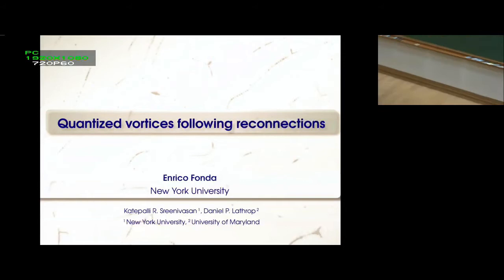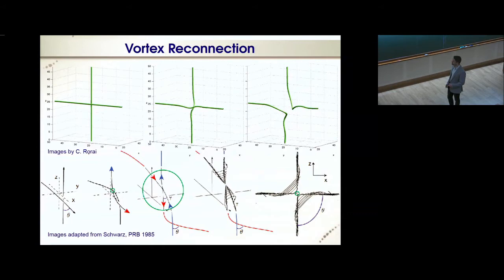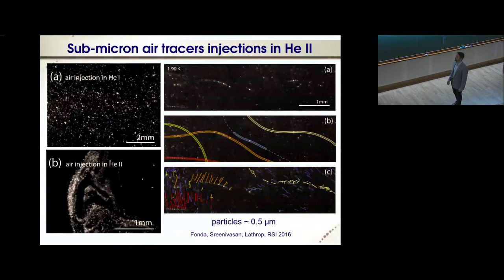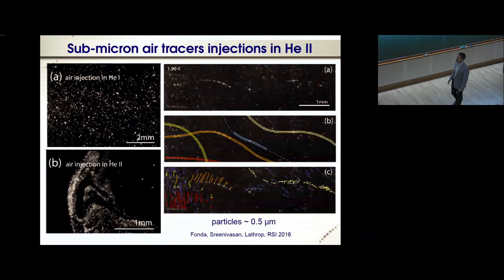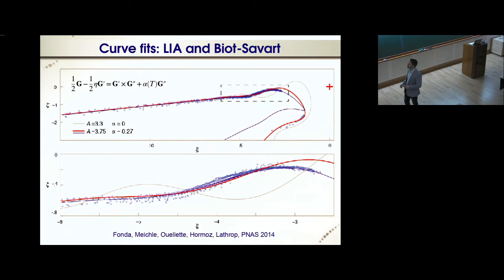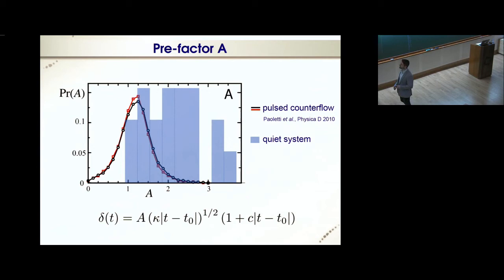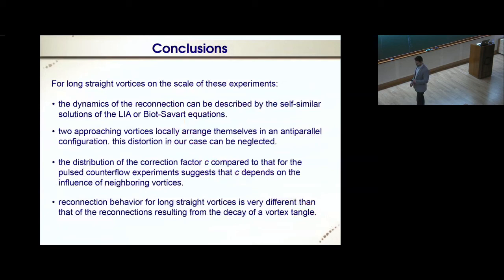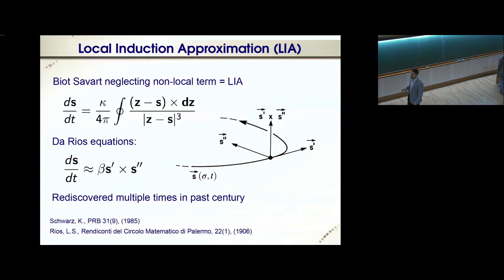Quantized vortices following reconnections by Enrico Fonda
Turbulence from Angstroms to light years

The study of turbulent fluid flow has always been of immense scientific appeal to engineers, physicists and mathematicians because it plays an important role across a plethora of known phenomena, extending from the quantum mechanical all the way to cosmological scales. The purpose of this discussion meeting is to bring together researchers who have made key contributions in various areas of turbulence to describe their latest research results and discuss open problems.

The talks will be in the broad areas listed below and will cover the spectrum from homogeneous isotropic turbulence to situations where shear breaks isotropy (as in the ocean, the atmosphere, solar fluid dynamics, and in engineering flows) to turbulent convection (as in the rotating Sun) and quantum turbulence:

Basic turbulence
Isotropic and homogeneous turbulence
Quantum turbulence
Cosmological turbulence
Boundary layers and lab flows
Geophysical and astrophysical flows
This meeting will be held around the Infosys - ICTS Subrahmanyan Chandrasekhar lectures to be delivered by Katepalli Sreenivasan. There will also be a special session to celebrate his scientific career.

0:00:00 Turbulence from Angstroms to light years
0:00:10 Quantized vortices following reconnection's
0:00:41 Superfluid helium
0:01:19 Quantized vortex - interactions
0:02:11 Similarities with classical turbulence
0:02:30 Classical vs Quantum Turbulence
0:03:16 Quantum turbulence dissipation
0:04:02 Vortex Reconnection
0:05:21 Kelvin Wave
0:05:48 Kelvin Waves
0:06:30 Visualization of quantized vortices in 4He
0:07:18 Experimental setup
0:08:22 Sub-micron air tracers injections in He Il
0:10:53 Reconnections and Kelvin waves
0:11:58 Wavy motion
0:12:34 Direct visualization Kelvin Waves
0:12:40 Similarity Collapse
0:13:31 Local Induction Approximation (LIA)
0:14:12 LIA - BS similarity solutions
0:15:36 Curve fits: LIA and Biot-Savart
0:18:09 Inter-vortex distance
0:19:51 Pre-factor A
0:21:27 Correction factor c
0:22:19 Angle dependence
0:24:12 Conclusions
0:24:59 Thank you!
0:25:03 Q&A